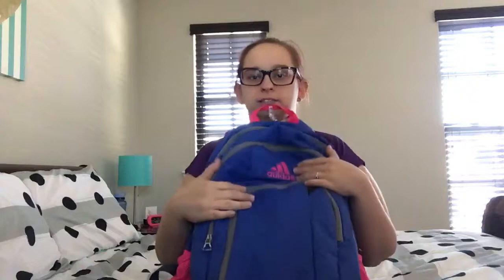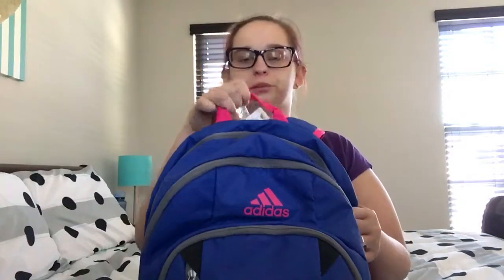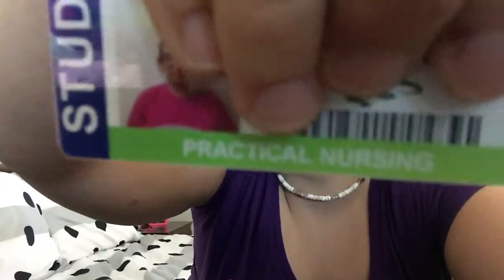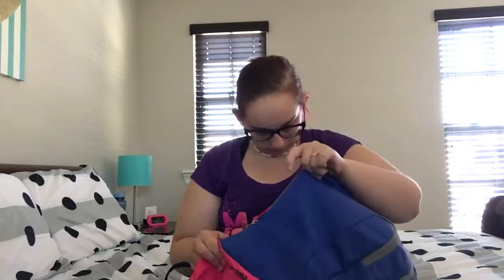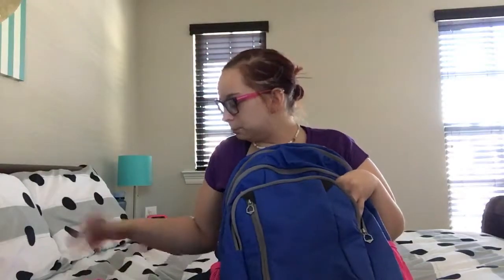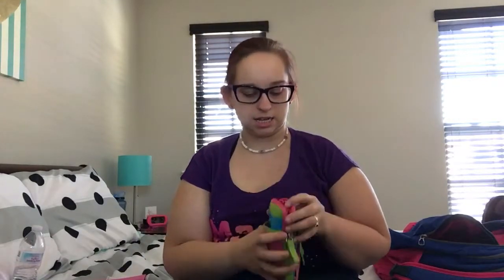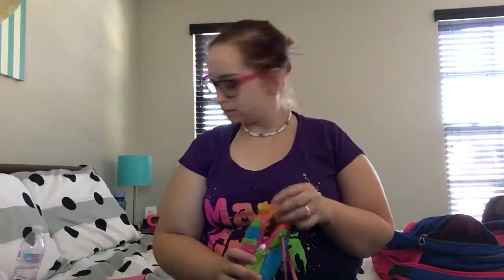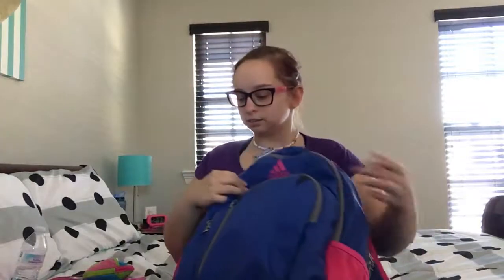What's in my school bag for college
my Instagram name is radom_life_18  I will fallow every one back who fallows me